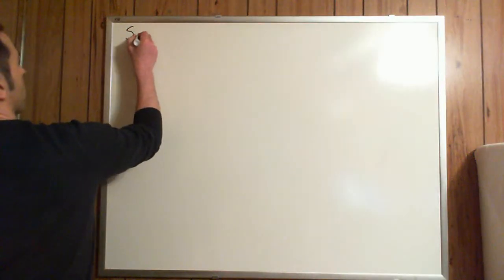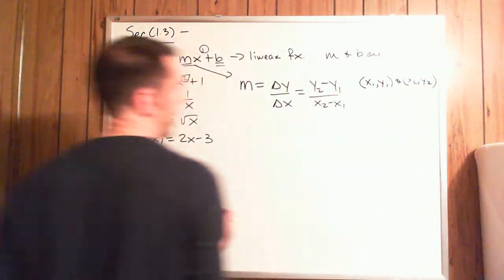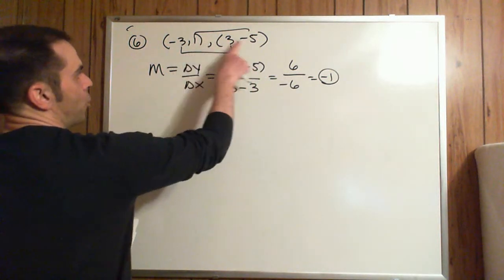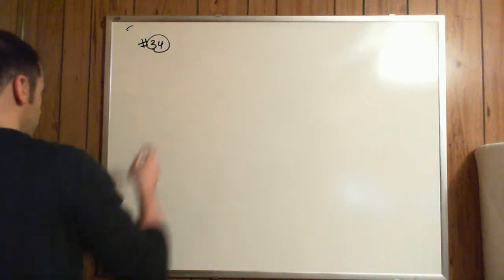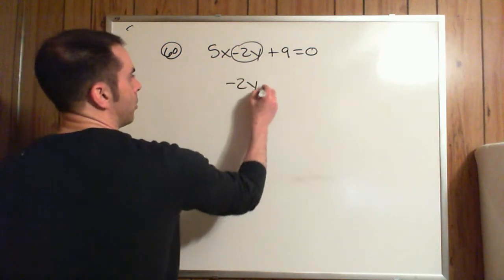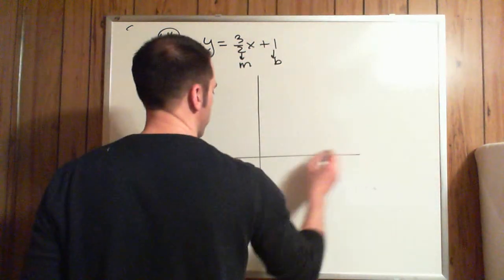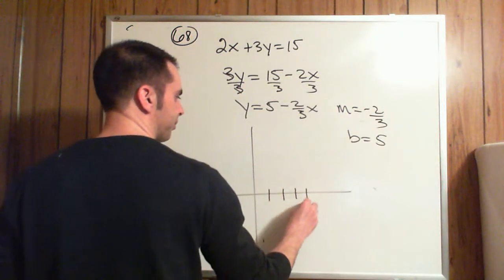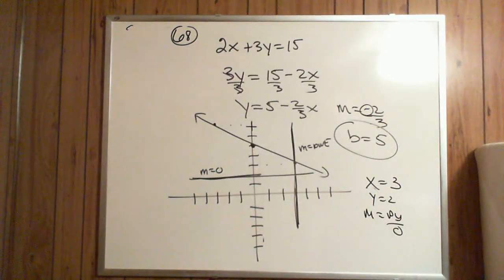LCCC Section 1 3